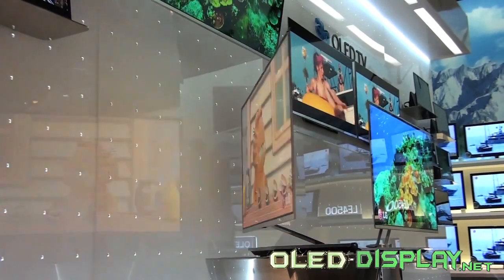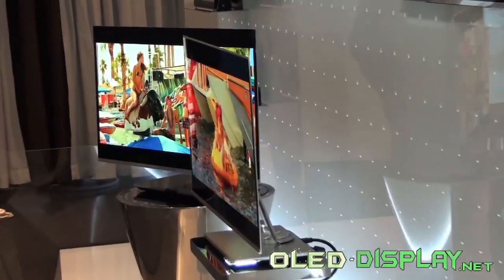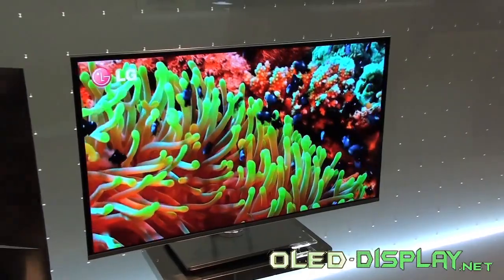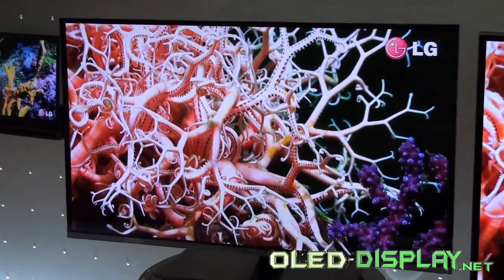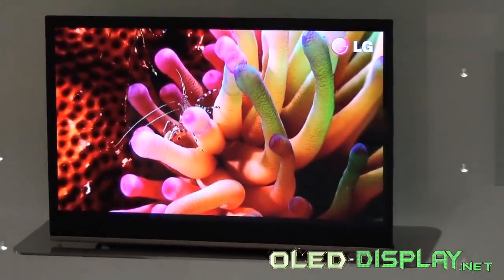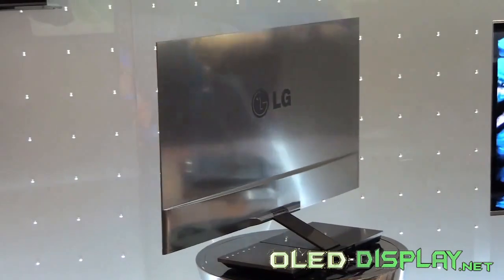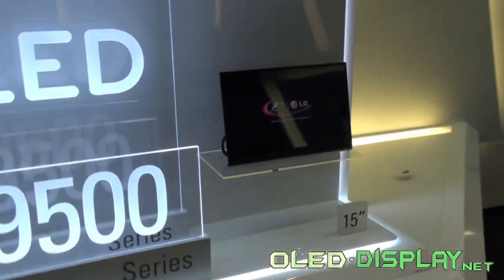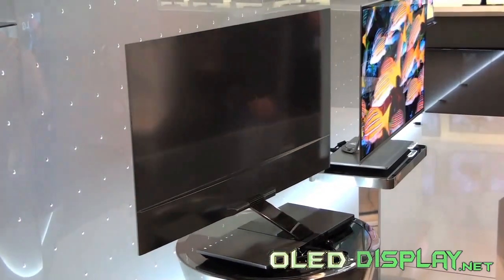LG Electronics 31-inch 3D OLED Television at IFA-2010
LG Electronics (LG-Display) introduce a 31 inch 3D AMOLED-Television device at the IFA-2010 event in Berlin. The panel is only 2.9 mm thin and does have a Full HD resolution and it supports 3D.